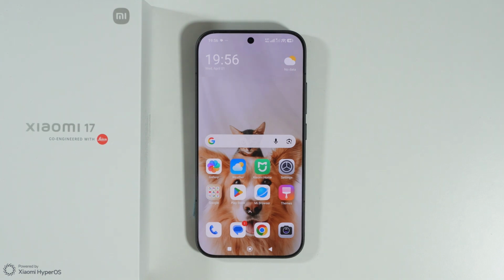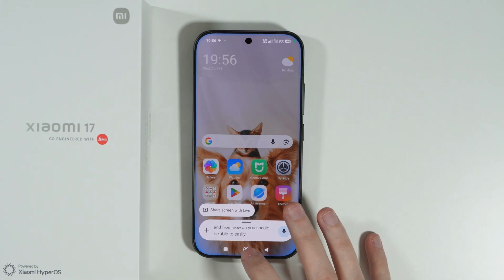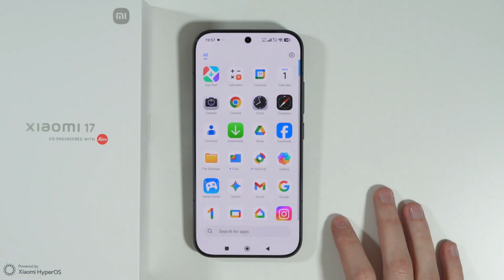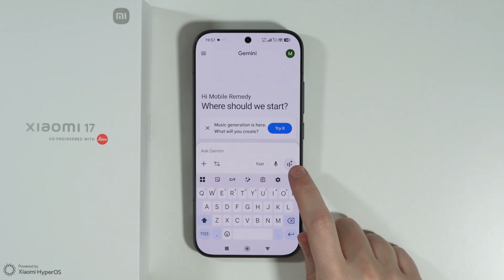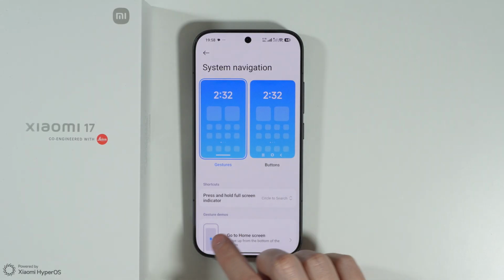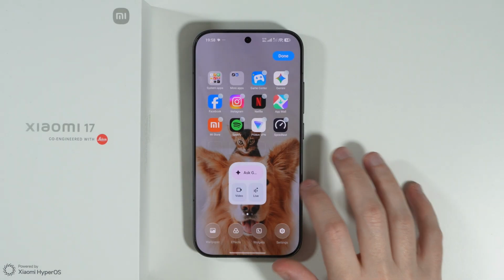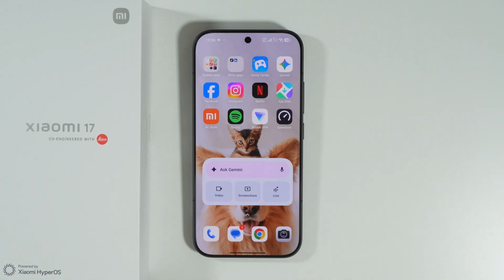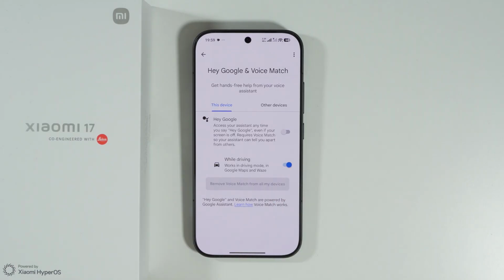Xiaomi 17: How to Use Gemini (Activate Gemini)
In this video, I'll guide you through the process of using and activating Gemini on your Xiaomi 17. You'll learn how to access this unique feature that enhances your multitasking capabilities and overall device performance. Follow along with these easy steps to unlock the full potential of Gemini on your Xiaomi 17 and streamline your daily tasks.